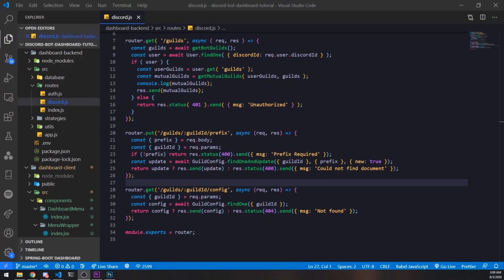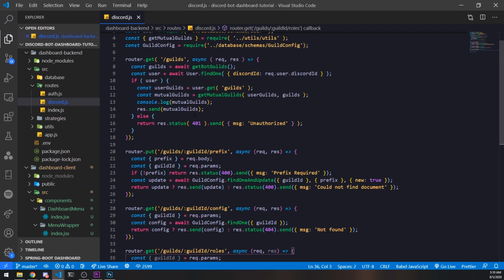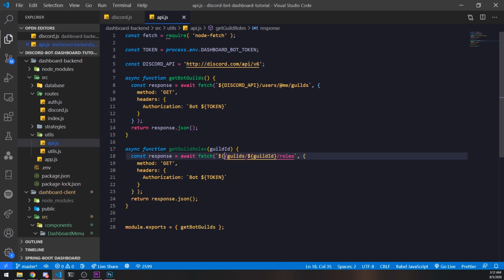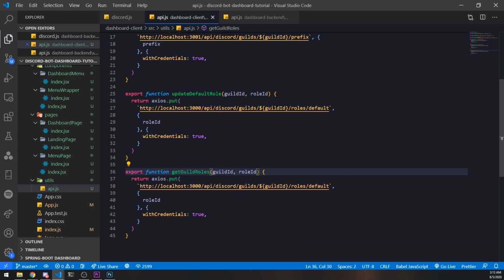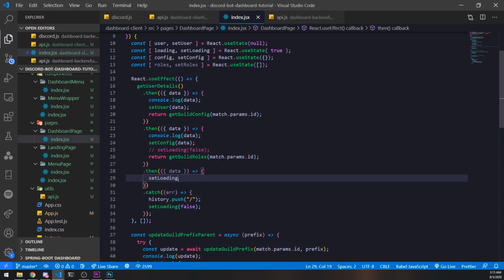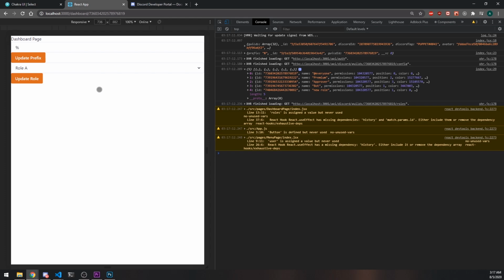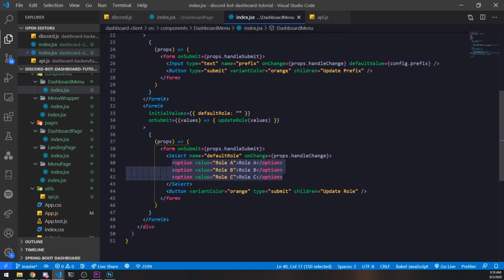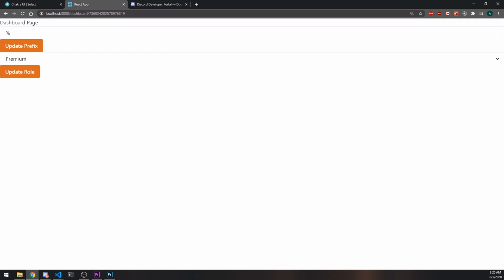Discord Bot Dashboard - Ep. 11 - Fetching Guild Roles from Discord API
In this video we're going to be calling the Discord REST API and fetch all of the guilds. In order to do this, we need to make sure we're using an HTTP client on the server side such as node fetch, or axios, and then we need to provide the correct endpoint url, as well as the bot token in the headers. The React app will call our own API, which will make the server-to-server API call to Discord, retrieving the Guild Roles, and then sending it back to the Client.

In the next video, we will be making an HTTP PUT request from the front end to the backend, updating the role, using the role data we had fetched in this video.